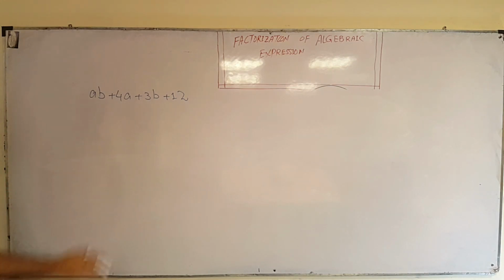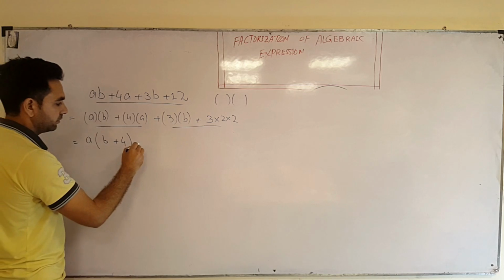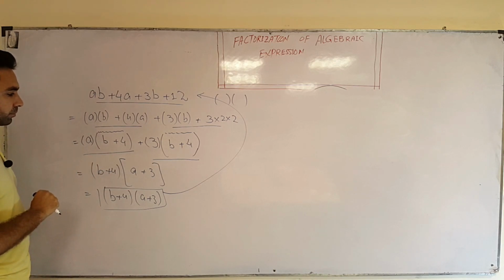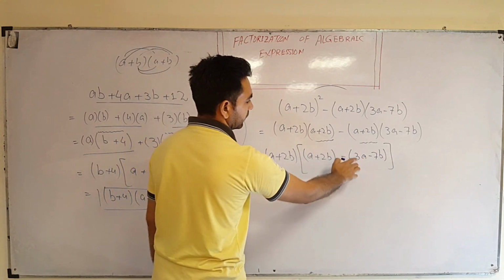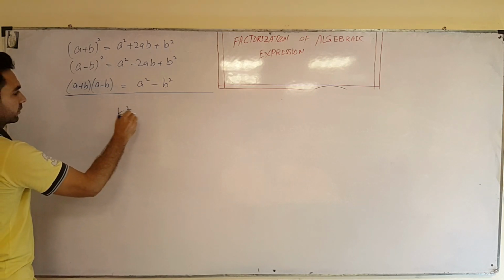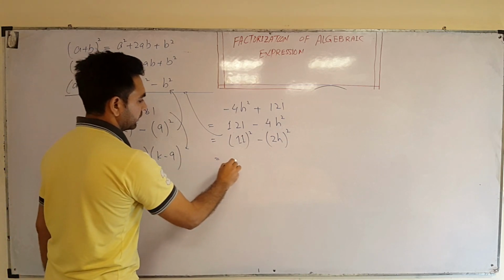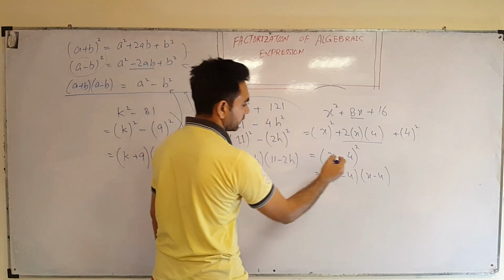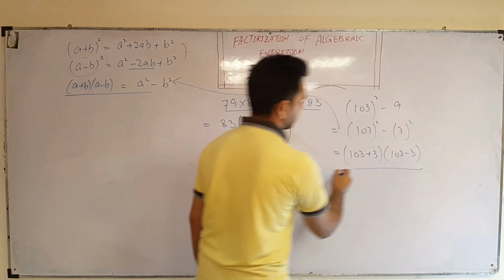Factorization of Algebraic Expressions: OXFORD New Syllabus MATH 2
In this video I have explained the Factorization of Algebraic Expressions of different types.
Book: GCSE/O-Levels OXFORD Mathematics 2
Chapter:  Expansion and factorization of Algebraic Expressions